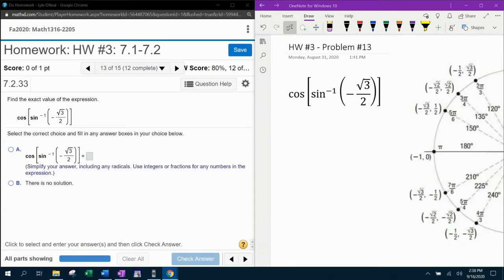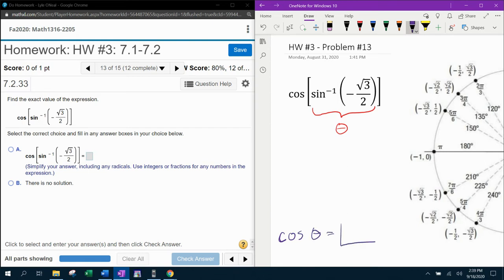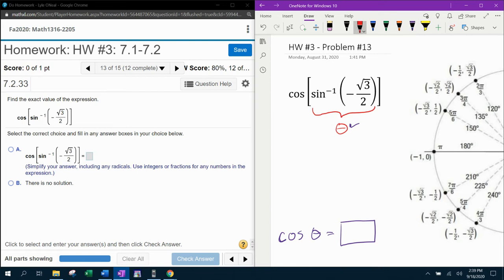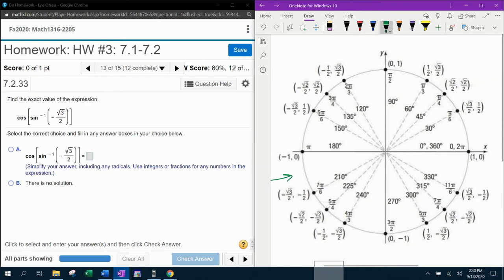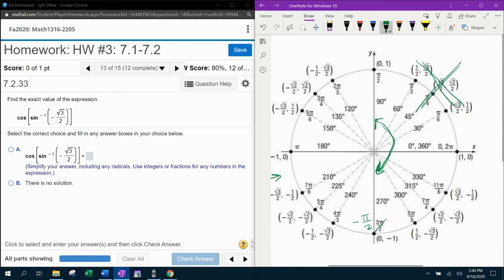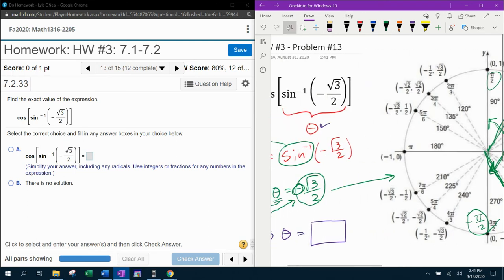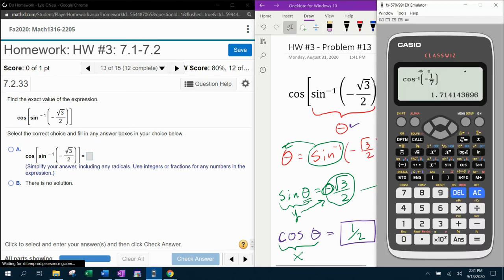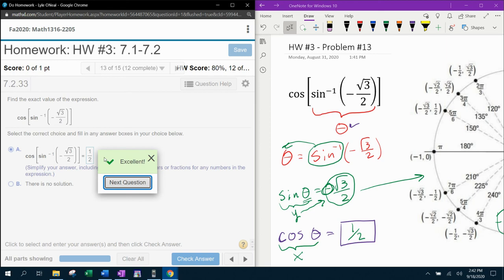Trigonometry - HW#3 Question #13 & Precalculus - HW#3 Question #44 - MyLab Math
Find the exact value of a composite trigonometric expression.